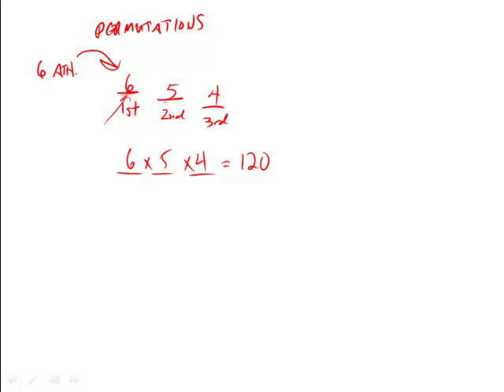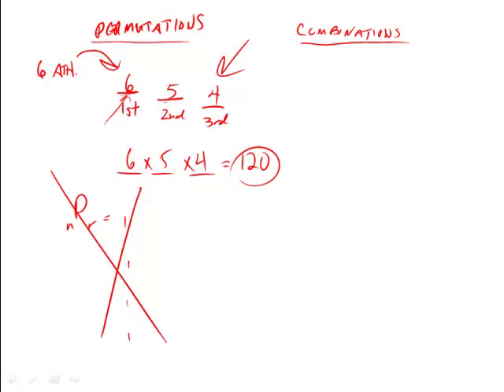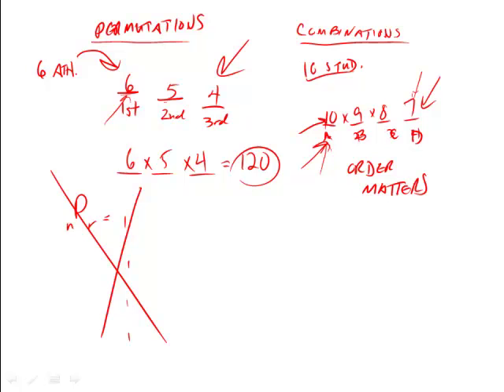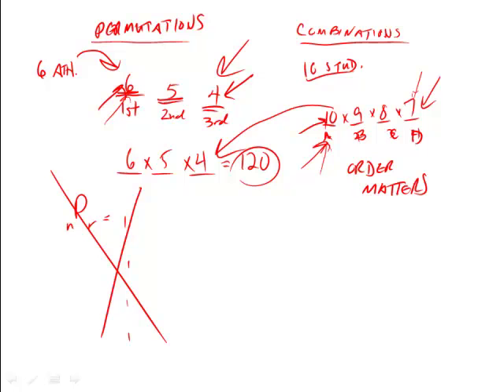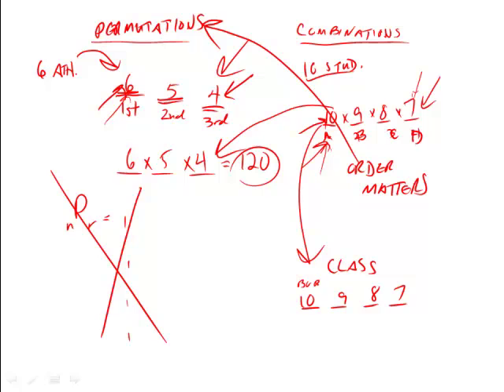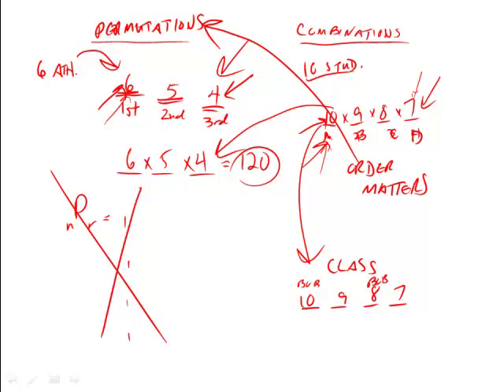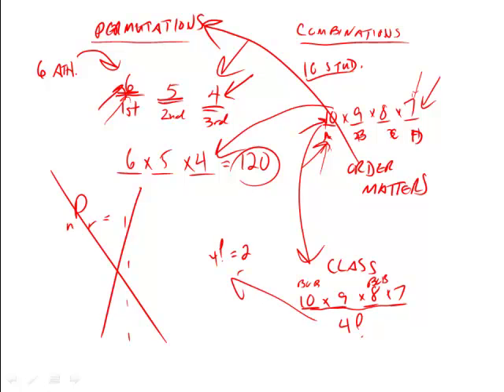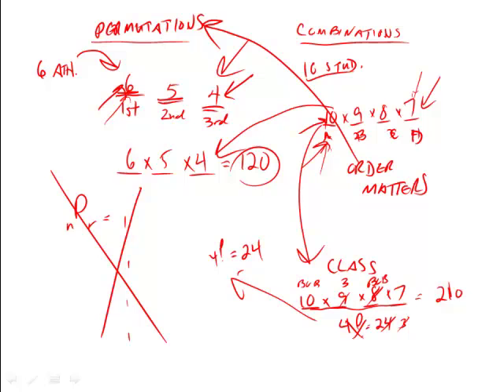GRE Math: Introduction to Permutations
Read the blog post associated with this video at: Read the blog post associated with this video

00:00 - Permutations
01:20 - The old formula
01:47 - Permutations vs. combinations
02:05 - Example 2